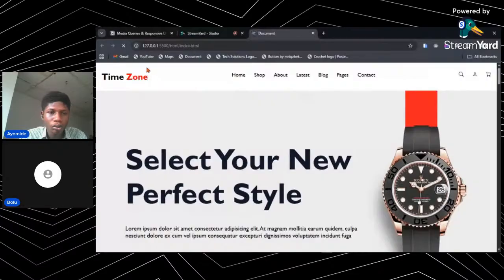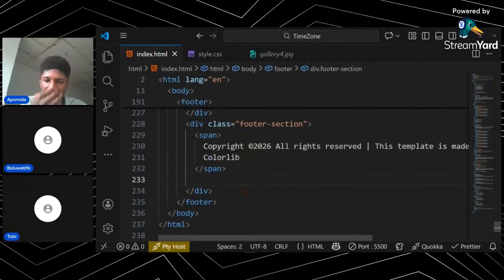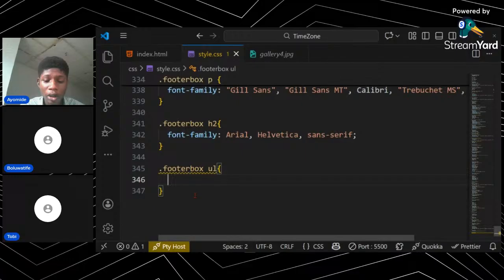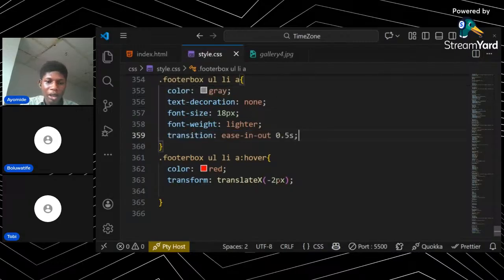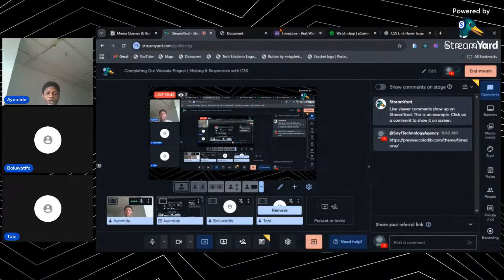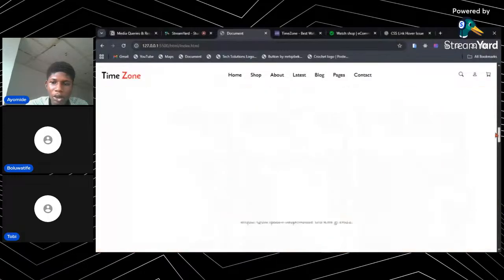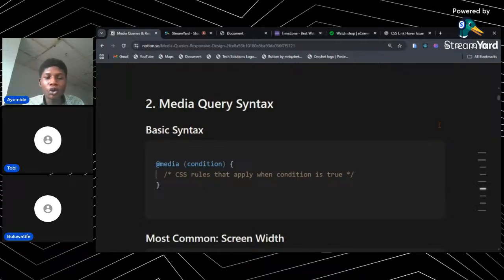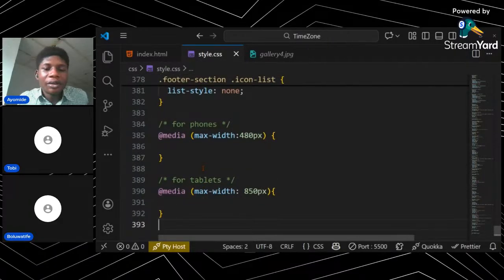Completing Our Website Project | Making It Responsive with CSS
In this live session, we’re continuing and completing the website project we started earlier 🔥

Today, the main focus is responsiveness — making sure our website looks good on mobile, tablet, and desktop using CSS.

What we’ll cover:

✅ Finish remaining sections of the project
✅ Make the layout responsive
✅ Use CSS media queries
✅ Fix layout issues on smaller screens

This is a hands-on live coding session, so beginners are welcome.
If you’re learning HTML & CSS, this class will help you understand how real websites are built and adjusted for different screen sizes.